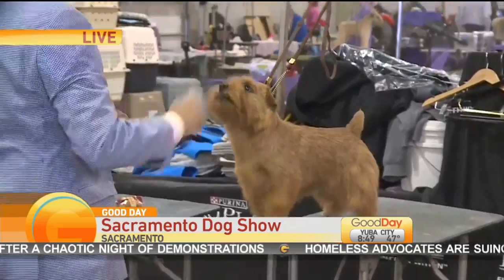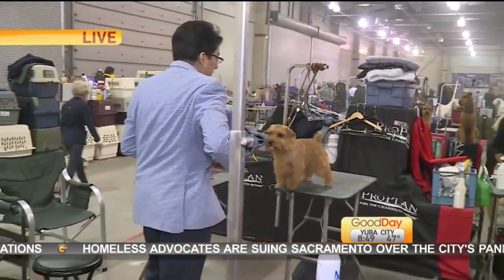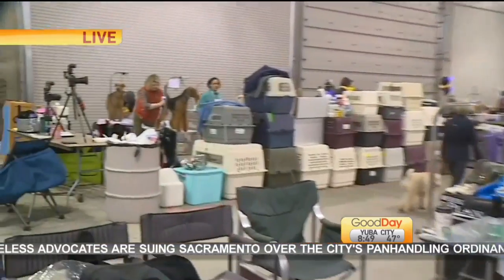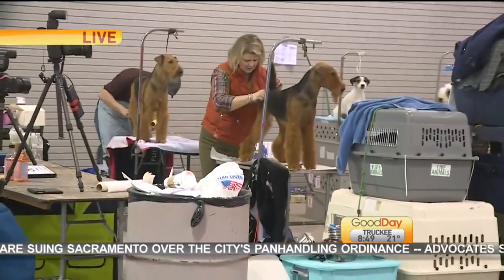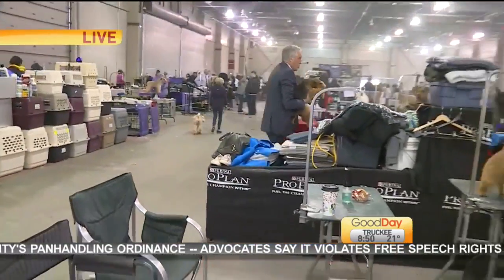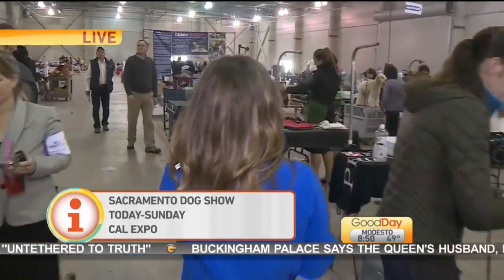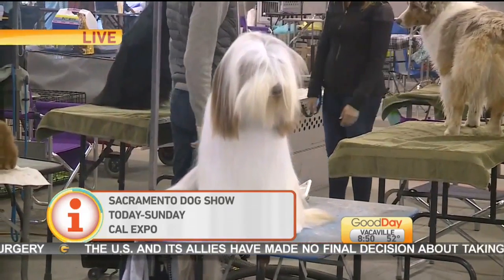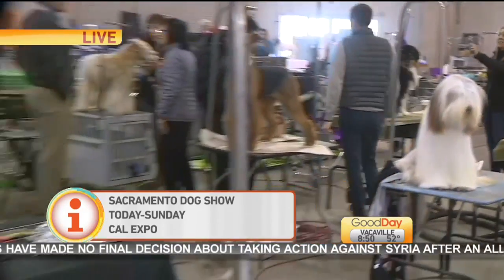Sacramento Dog Show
Dina is seeing how the dogs are getting prepped and groomed for the big show.